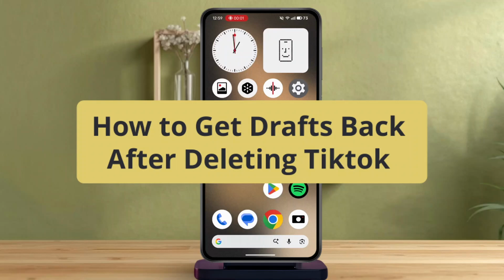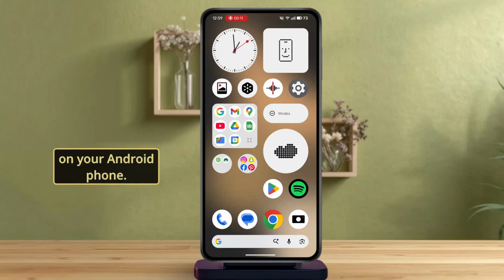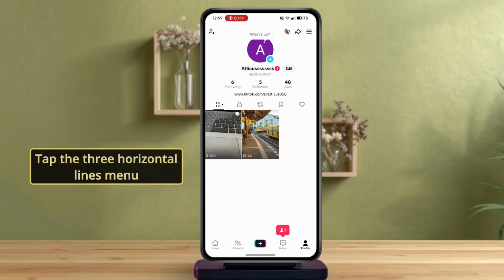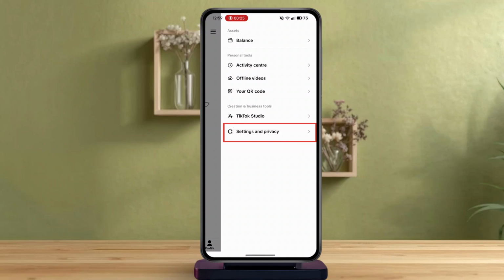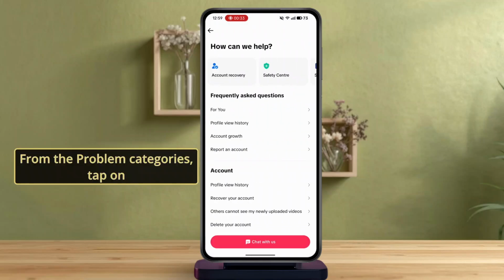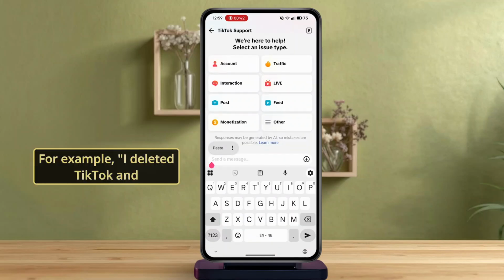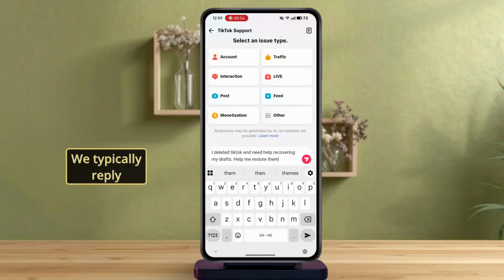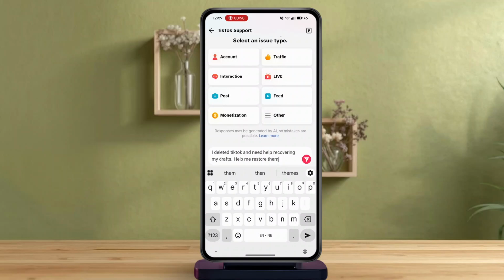How to Get Drafts Back After Deleting Tiktok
Learn how to get drafts back after deleting TikTok in this step-by-step guide. Whether you accidentally deleted your TikTok drafts or want to recover lost content, this tutorial will help you restore them quickly and safely.

In this video, you'll discover TikTok drafts recovery methods and useful TikTok tips and tricks. You'll also learn how to manage your digital content and avoid common social media mistakes.

Timestamps:
0:00 Introduction
0:40 Methods to Recover Deleted Drafts